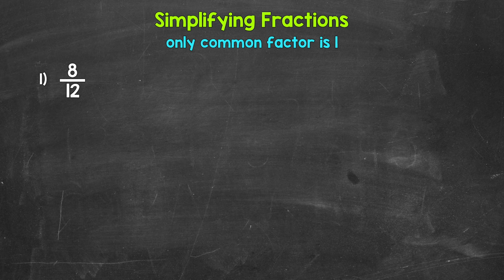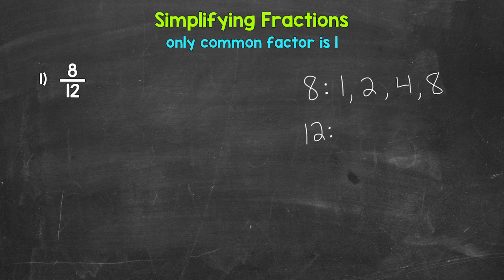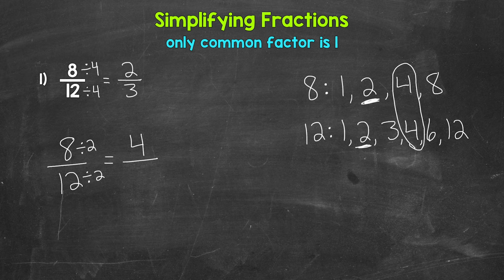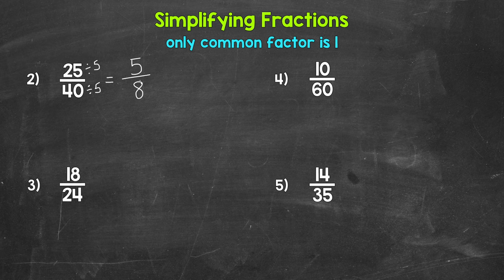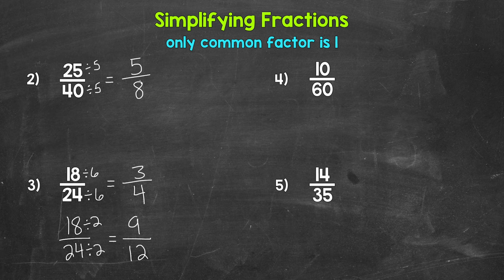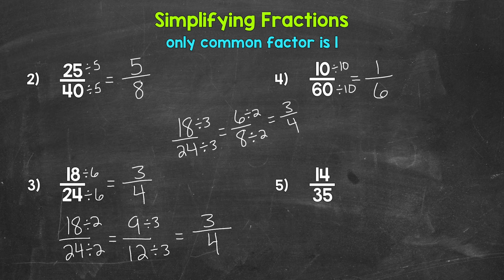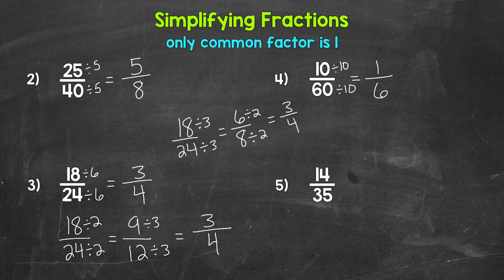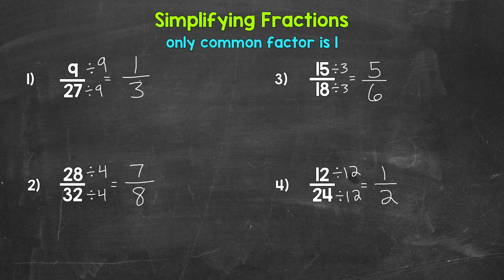How to Simplify Fractions (Step-by-Step) | Math with Mr. J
Welcome to How to Simplify Fractions with Mr. J! Need help with simplifying fractions? You're in the right place!

Whether you're just starting out, or need a quick refresher, this is the video for you if you're looking for help with simplifying fractions. Mr. J will go through five examples of how to simplify fractions and four practice problems will be given at the end for you to try on your own.

00:00 = Intro
00:59 = Number 1 (Detailed Walkthrough)
05:56 = Numbers 2-5
11:59 = Practice Problems
15:17 = Answers

This video features the following songs:
Artist = Hotham
Song = We’ll Be Alright

Artist = Hotham
Song = Chasing Dreams

This video is part of a GED fractions prep playlist, but fractions are important for all levels of math. Whether you're preparing for the GED, just learning about fractions, reviewing middle or high school math, studying for the ASVAB, taking a college course, etc., understanding fractions is essential.

Fractions appear throughout arithmetic, algebra, and higher-level math, so building a strong foundation will help you succeed in any math class or exam.

Hopefully this video is what you're looking for when it comes to simplifying fractions.